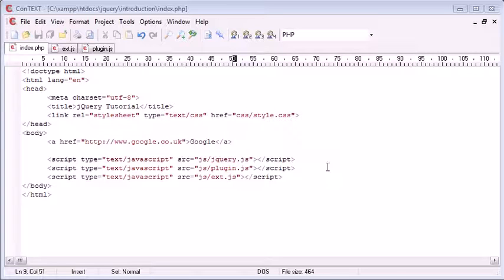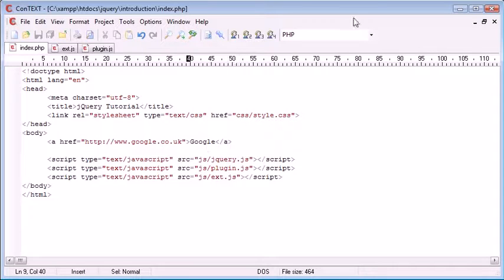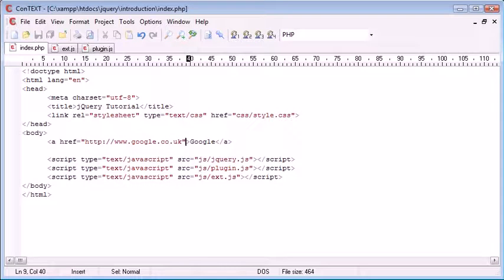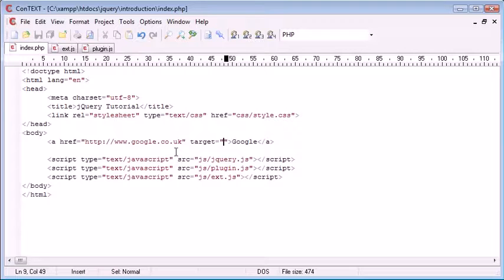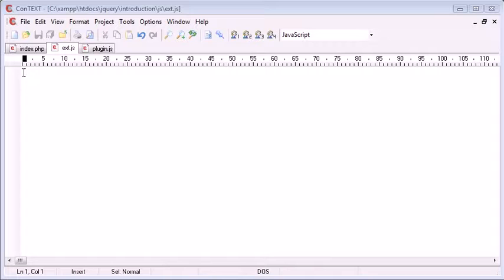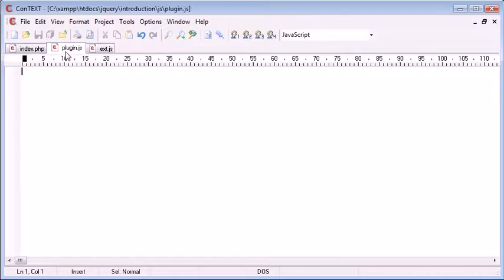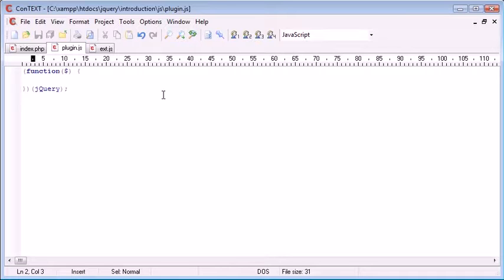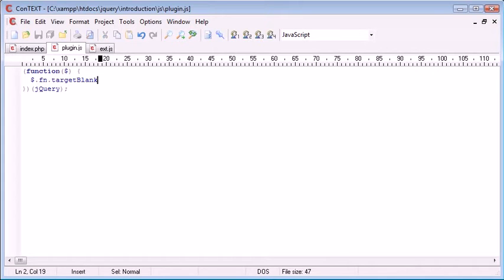jQuery Tutorial 118 Creating a basic plugin